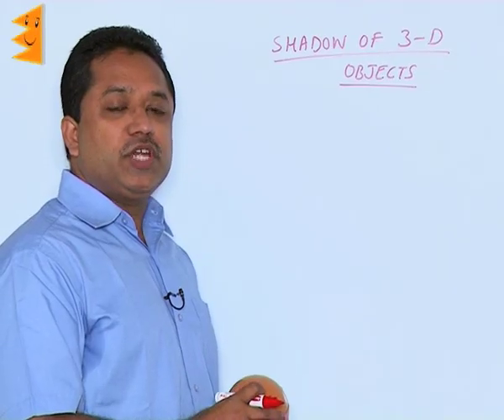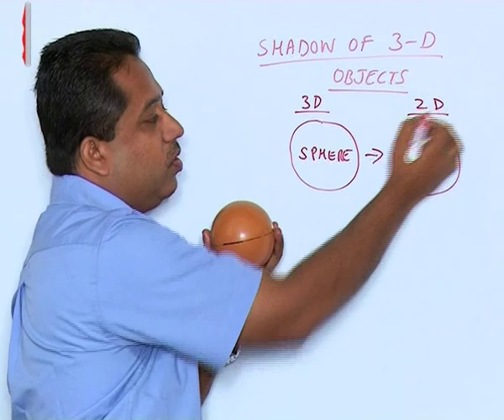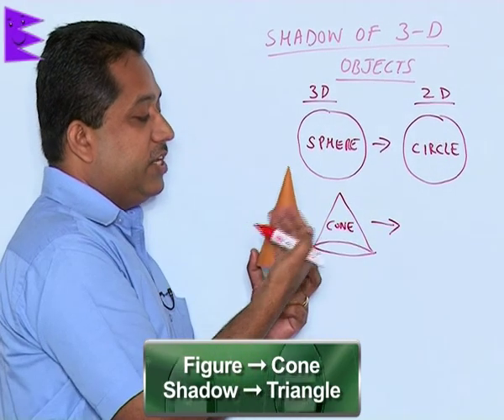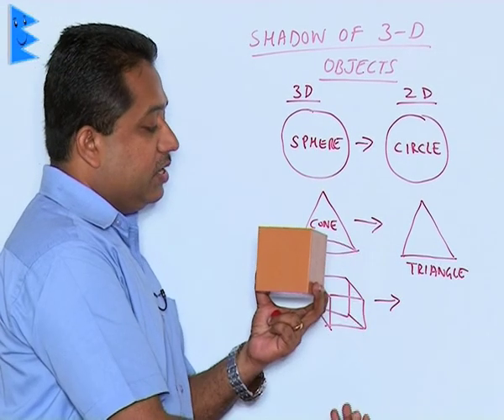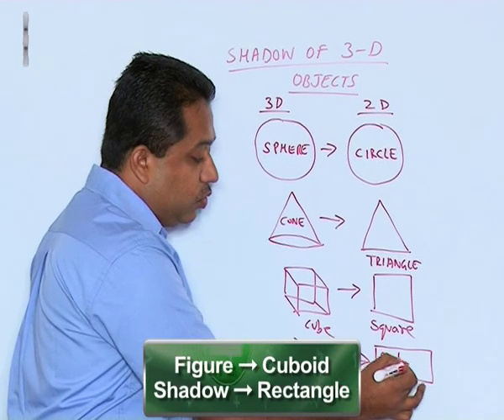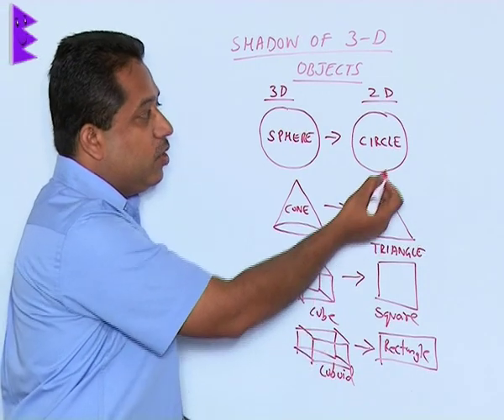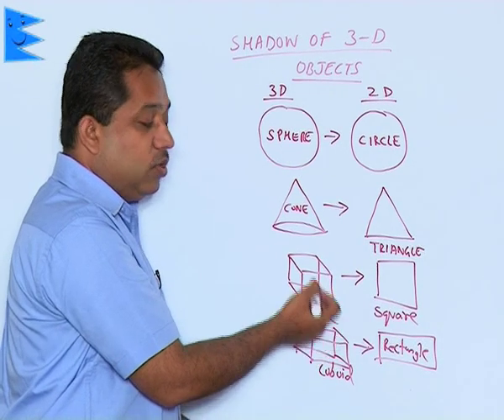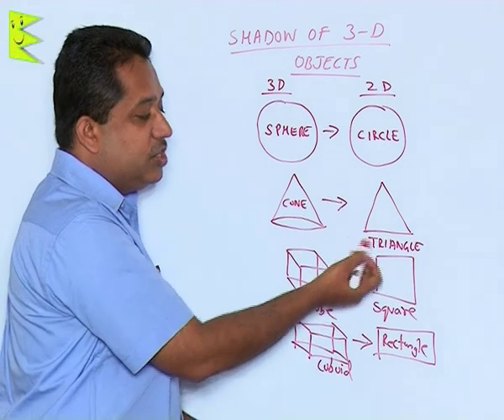CBSE Class 7 Maths Visualising Solid Shapes Shadow of 3-D Objects |Extraminds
Topic: Shadow of 3-D Objects
Extraminds